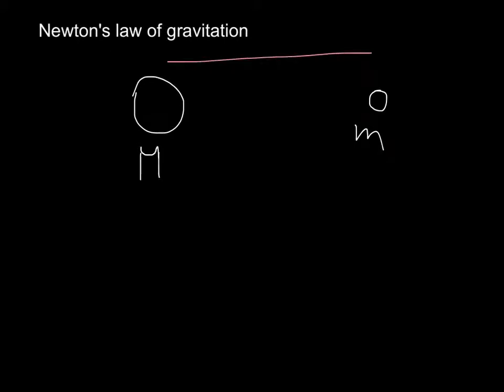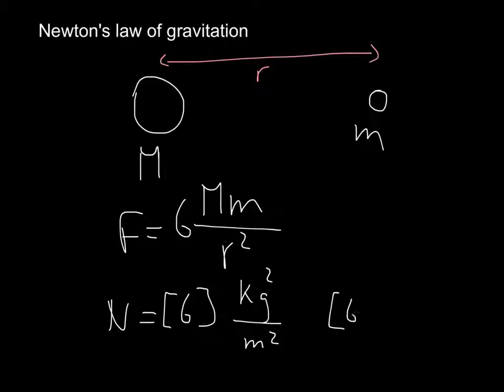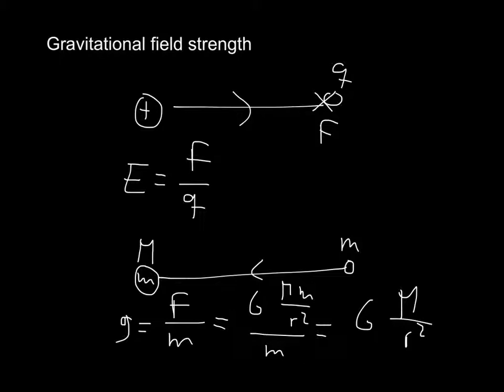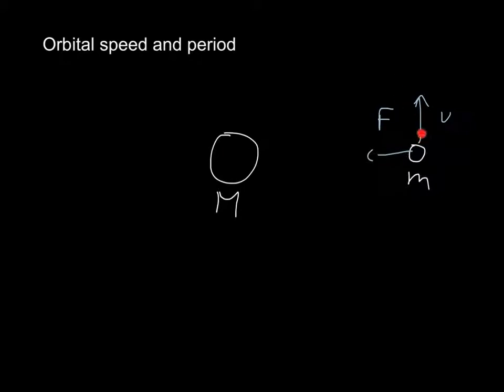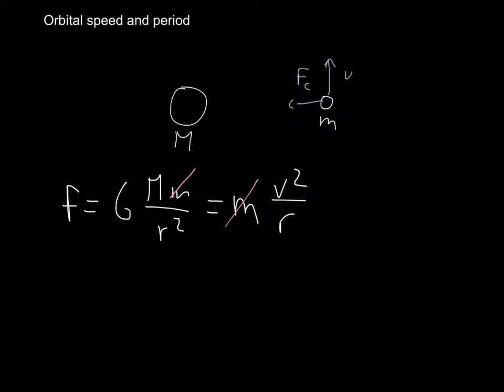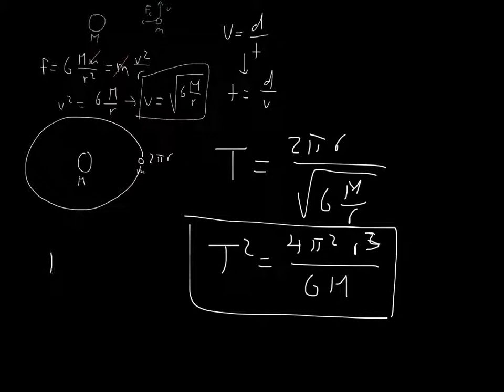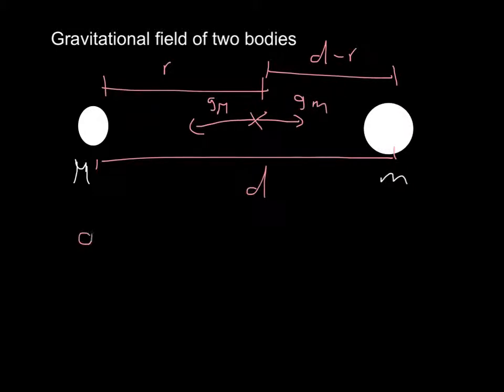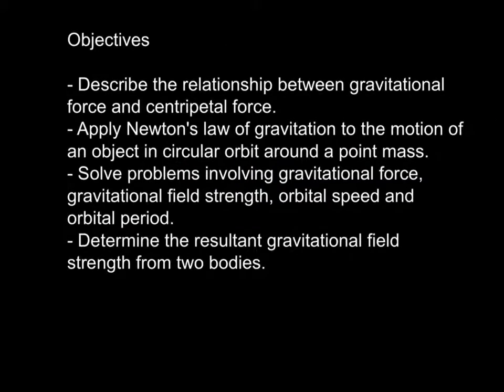IB - Newton's law of gravitation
An introduction to Newton's law of gravitation.